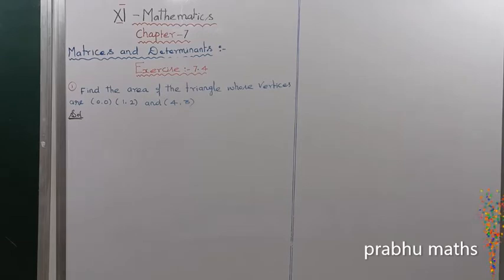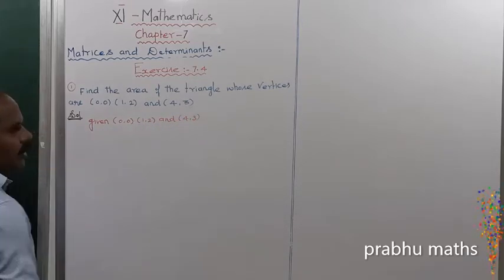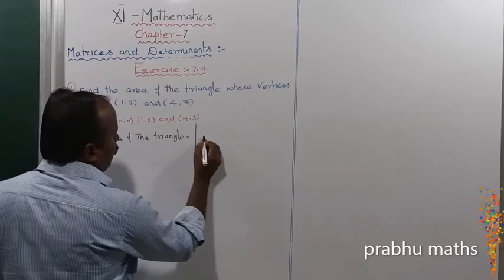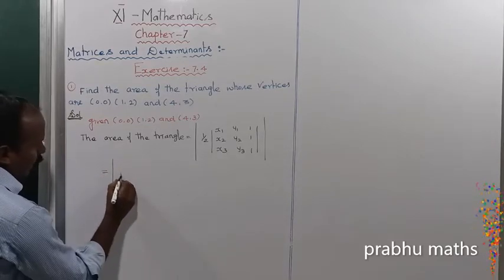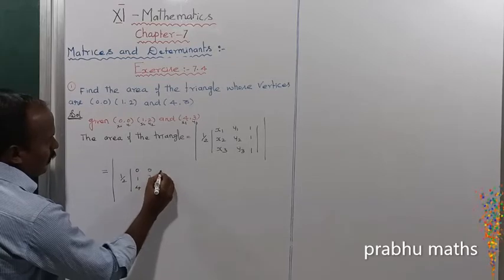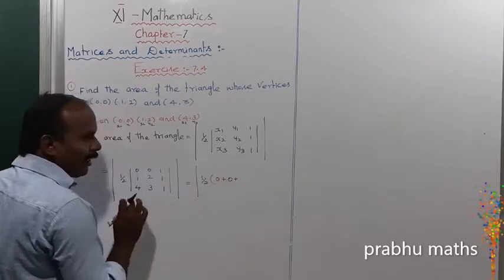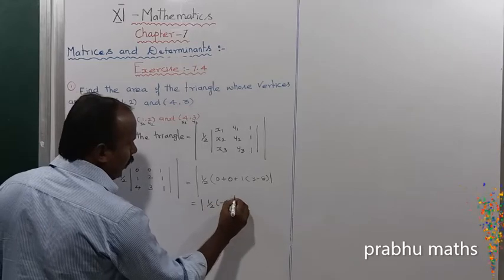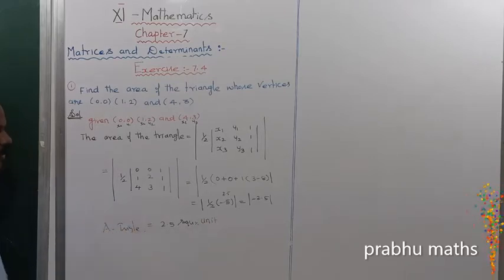EXAMPLE7.4.Q.NO.1 |.CLASS 11 MATHS | MATRICES AND DETERMINANTS | CHAPTER 7 |PRABHU MATHS